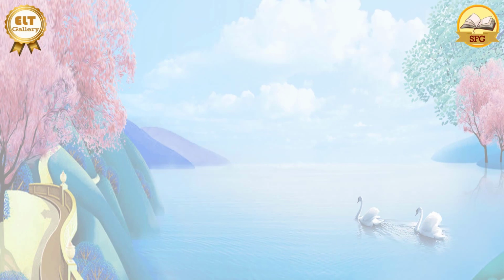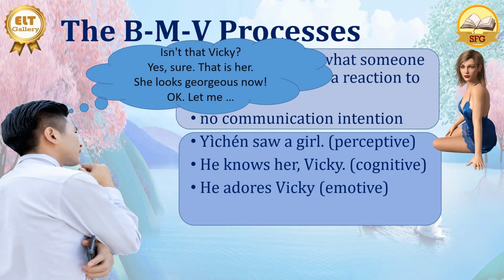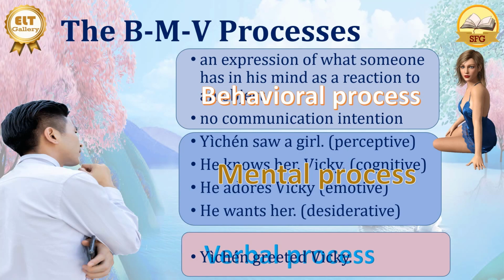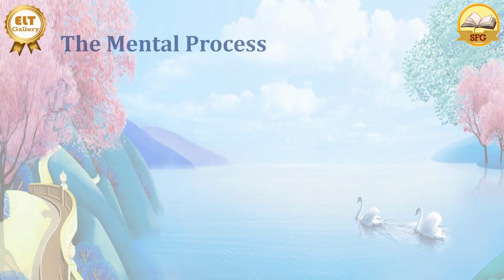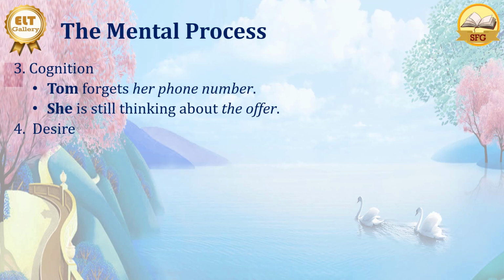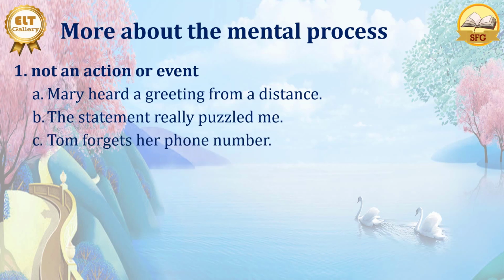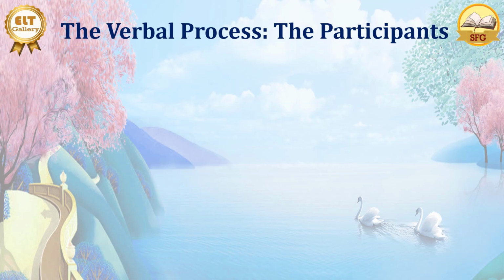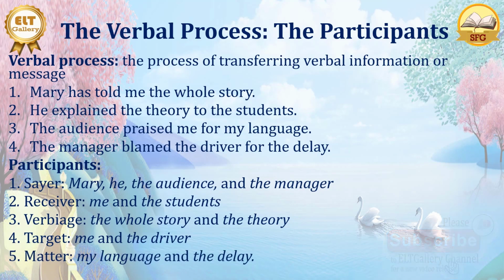SFG-04: TRANSITIVITY: THE BEHAVIORAL, MENTAL, AND VERBAL PROCESSES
The Behavioral, Mental, and Verbal Processes are the three processes which likely to occur in a daily communication. When someone sees, hears, or feels something/someone and processes the phenomenon/information, s/he undergoes a mental process. He may react subconsciously to the phenomenon/information, and, thus, produces a behavioral process. He may also react to the phenomenon consciously and produce a verbal process.
This video discusses the three processes with examples from Yìchén's and Vicky's relation.